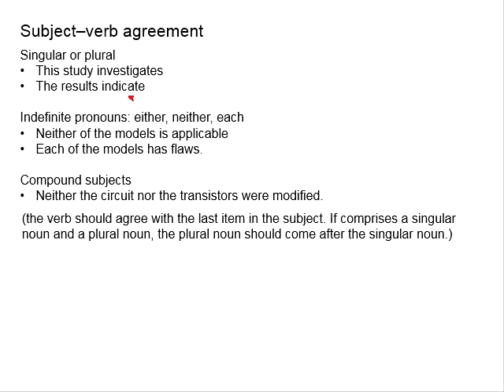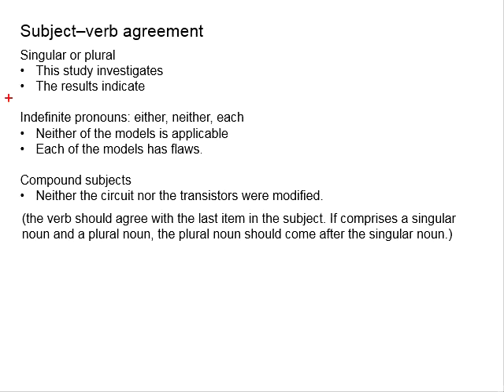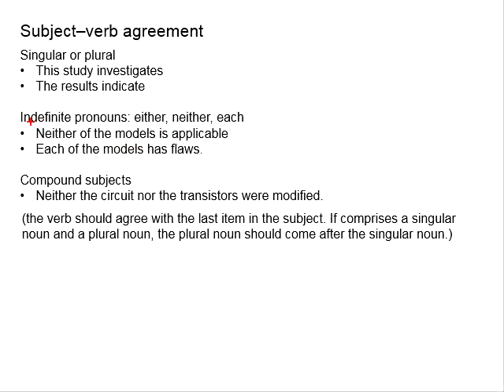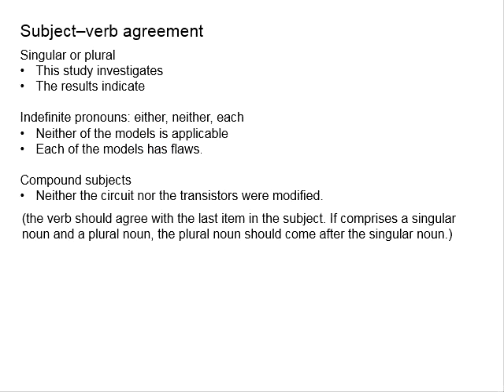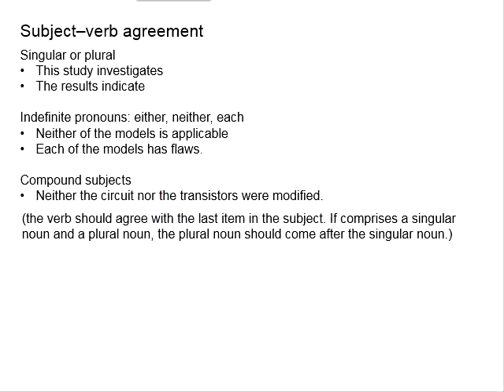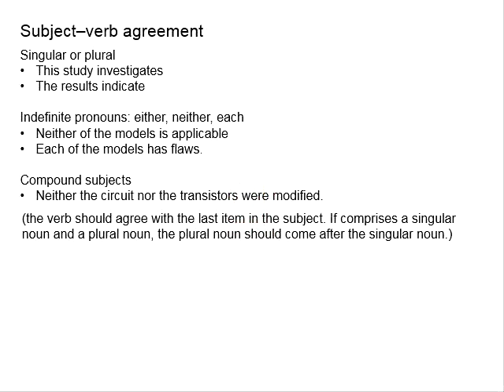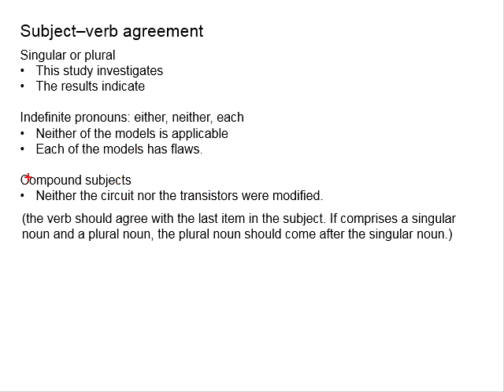4.49 Subject verb agreement